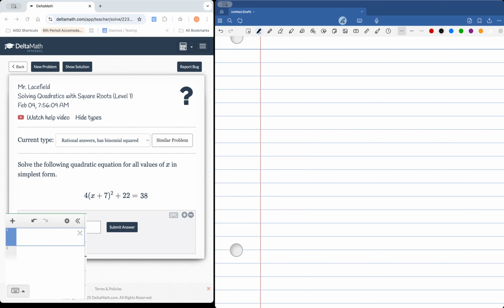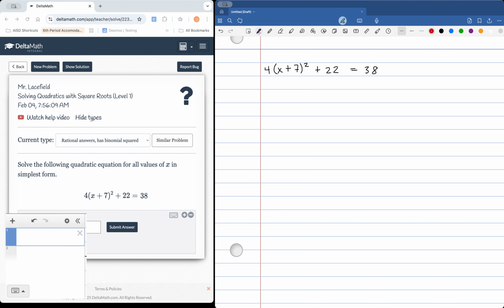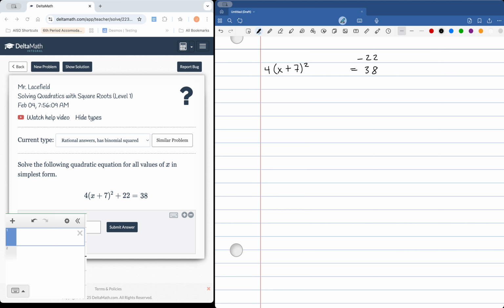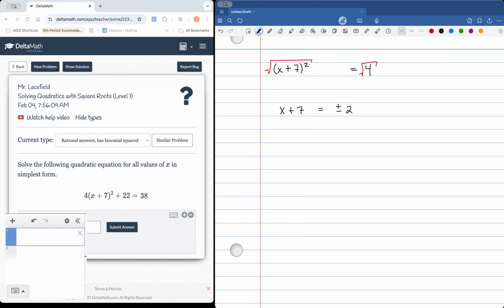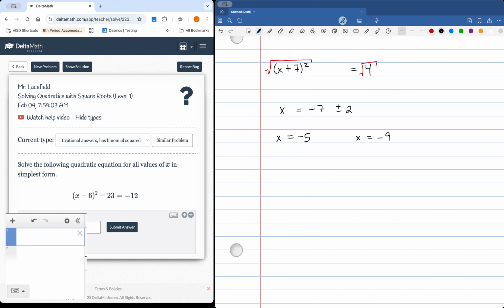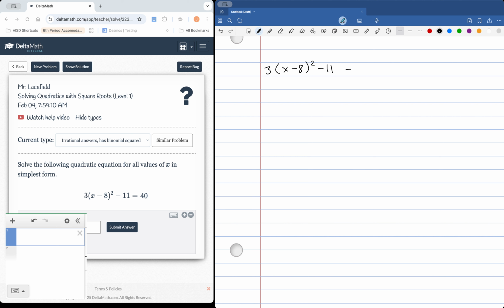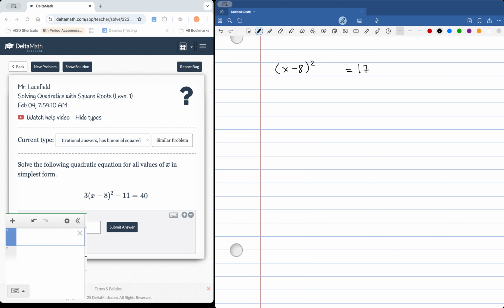Solving Quadratics by Square Root (Level 2)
This video tutorial shows how to find the solution (roots, zeros, x-intercepts) of a quadratic equation by taking the square root (level 2).  When a quadratic equation in its most simple form lacks a linear term, then the solutions can be found by isolating the quadratic term and taking the square root.  These videos are to aide my students that are absent or for my students to refer back to when working on their skill sets.